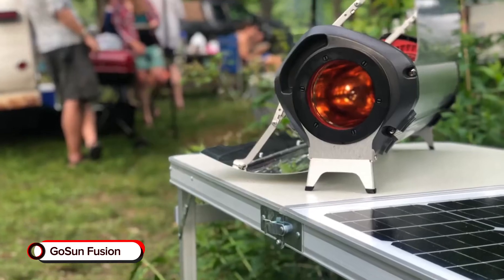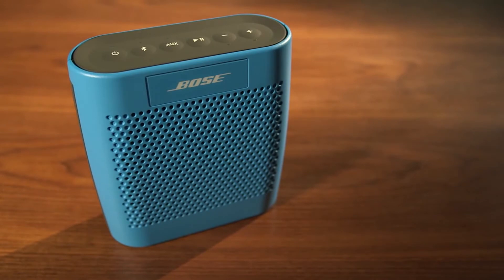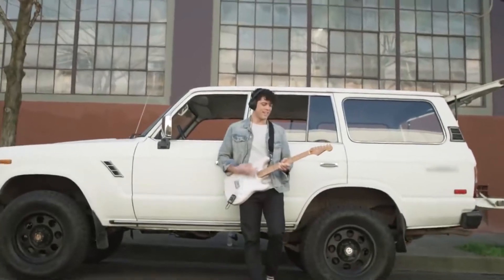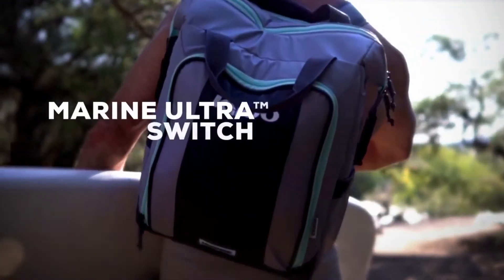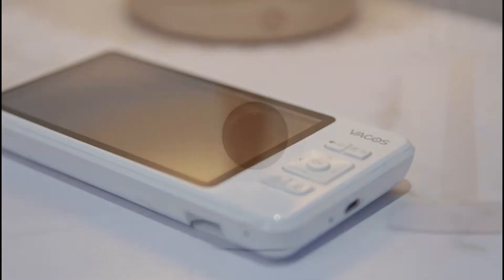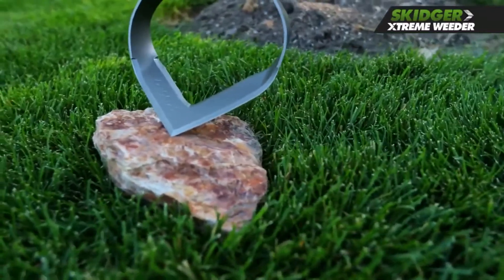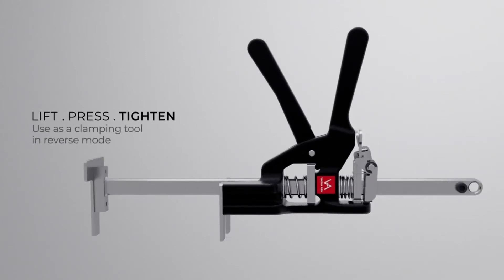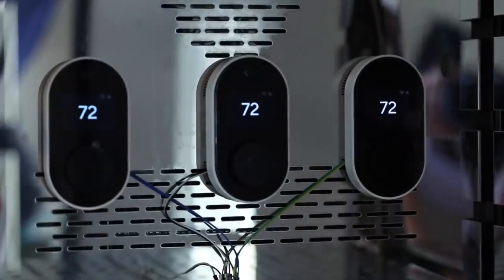8 COOLEST GADGETS THAT ARE WORTH BUYING - DO YOU CAN BUY? ►► 1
This is a cool gadget that we recommend and is very much worth buying. Did you buy the product? This video is part 1 of a playlist of gadgets worth buying. Do you can buy it? if you want to buy these gadgets below.

if you can buy COOLEST GADGETS THAT ARE WORTH BUYING - DO YOU CAN BUY? ►► 1  follow link bellow

techParampa,
collest gadgets worth buying,
cool gadgets you can buy,
cool gadgets you can buy on amazon,
cool gadgets you can buy on amazon under $10,